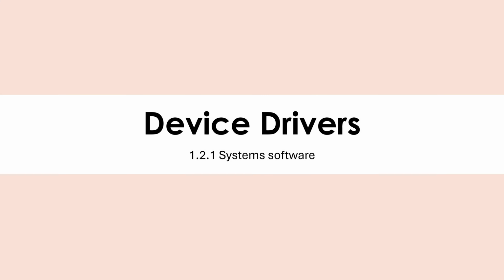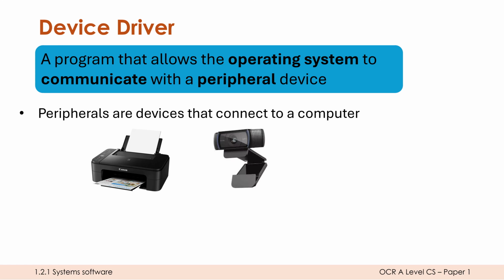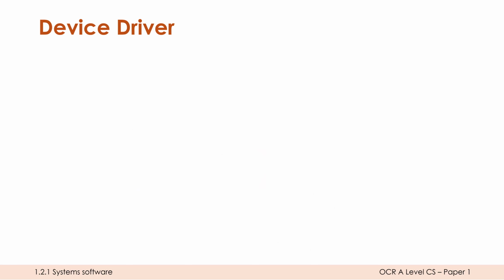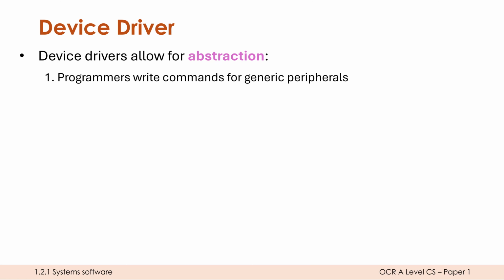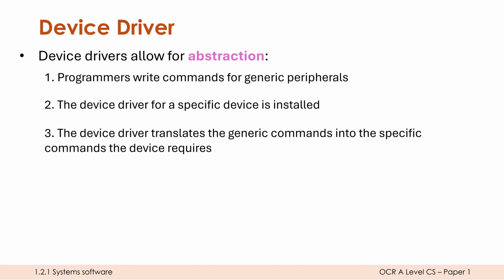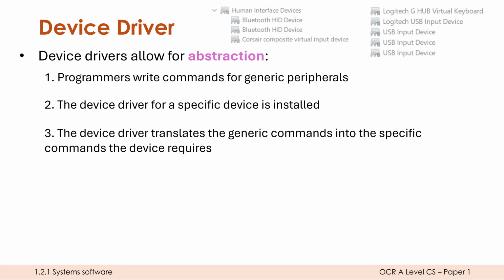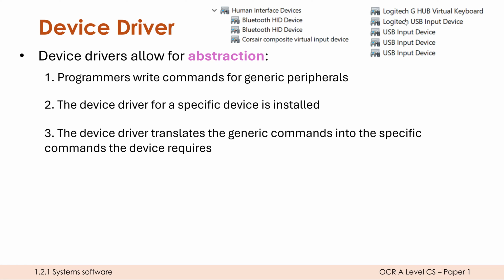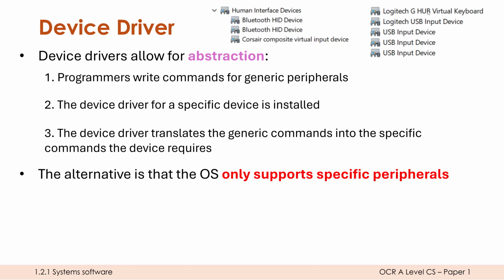The Use and Need for Device Drivers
Looking at what device drivers are and why they are needed.